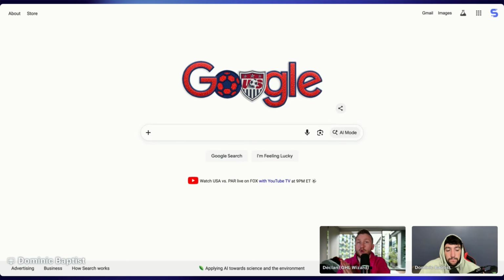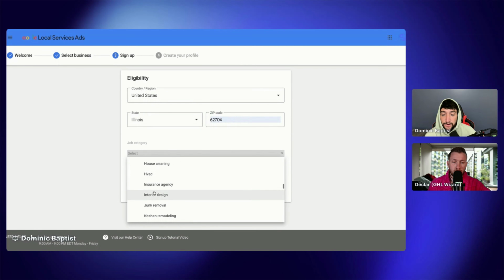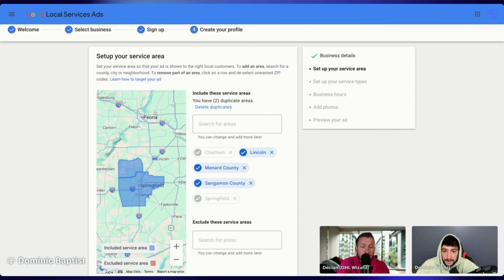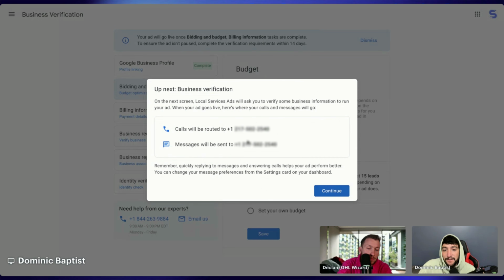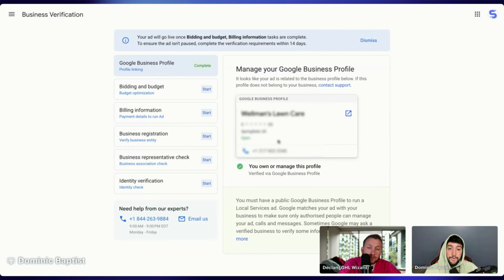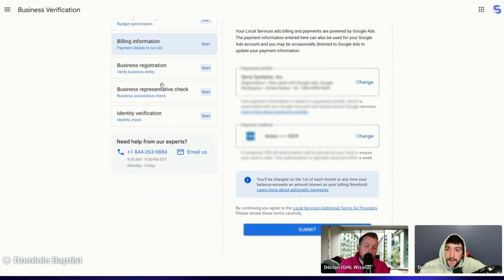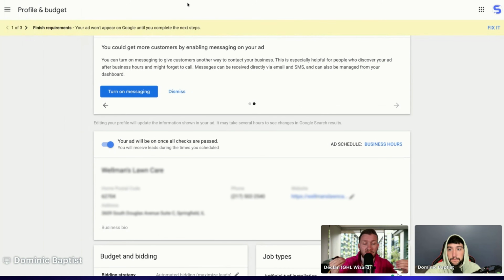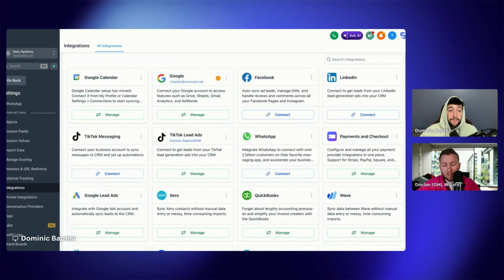How to Set Up Google Local Services Ads & Connect to GoHighLevel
00:00 LSA Setup Promise
00:45 What LSAs Are
01:27 Pay Per Lead Example
02:20 Who Should Use LSAs
03:08 Start Setup From Scratch
04:44 Pick Category Right
05:42 Licensing Pitfalls
07:10 Business Details Basics
07:33 Lead Response Options
08:54 Service Area Strategy
11:15 Choose Services Carefully
12:28 Hours Photos Preview
14:53 Tracking Calls Messages
16:02 Set And Forget Benefits
17:49 Approval Requirements Next
18:18 Free Trial Bonuses
19:31 White Label Video Vault
21:15 Coaching Calls System
22:37 Verification Requirements
23:28 Budgeting And Billing
26:01 Background Check Steps
28:22 Completed Setup Walkthrough
30:46 Lead Tracking Dashboard
32:50 LSAs As Agency Lever
34:14 Connect LSAs To GHL
35:56 AI Agents And Future